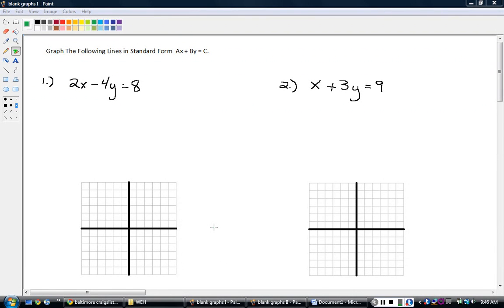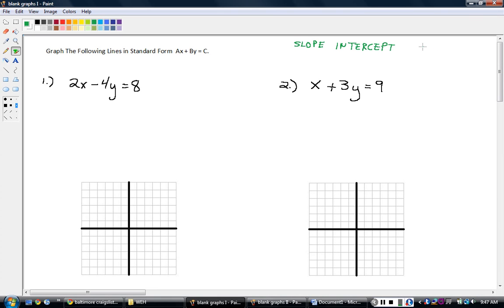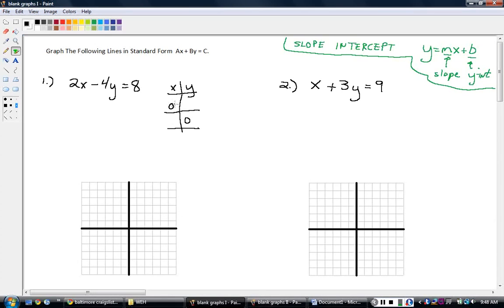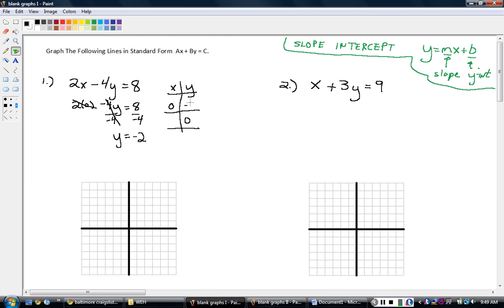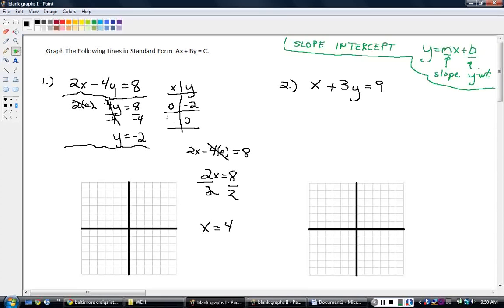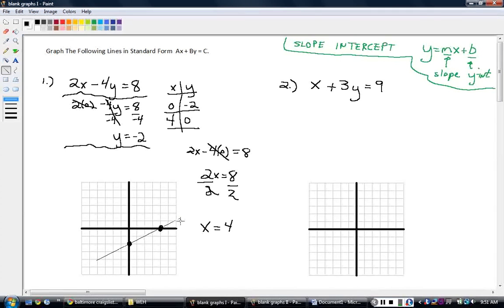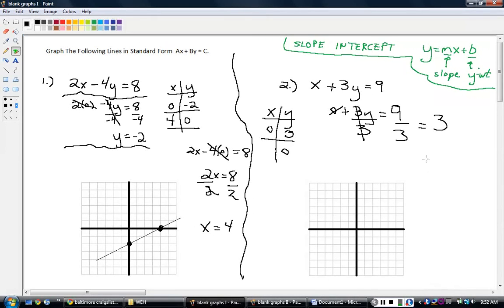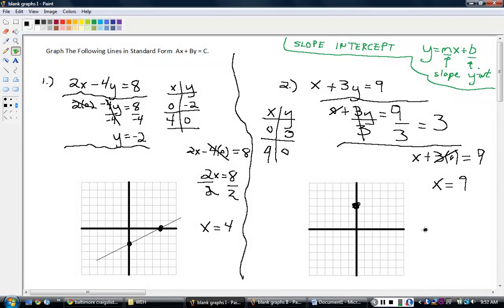Graph a Line in Standard Form I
graph a line in standard form.